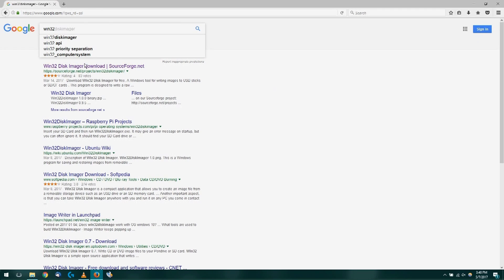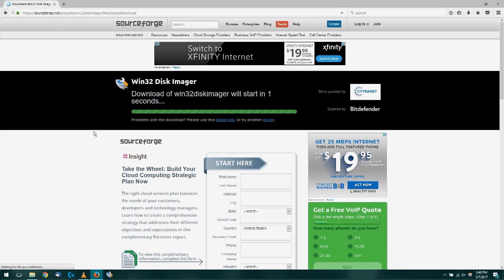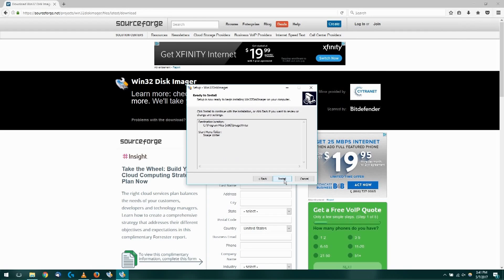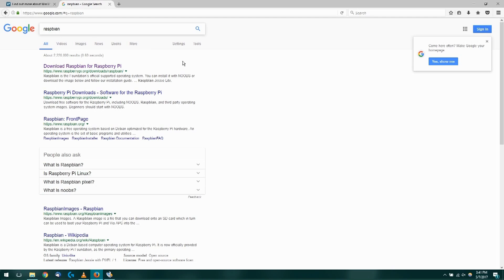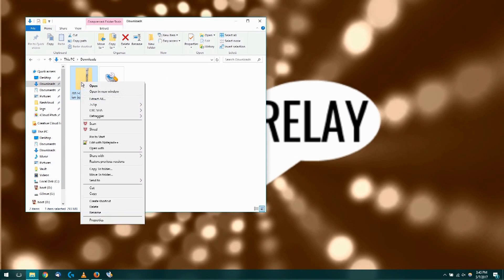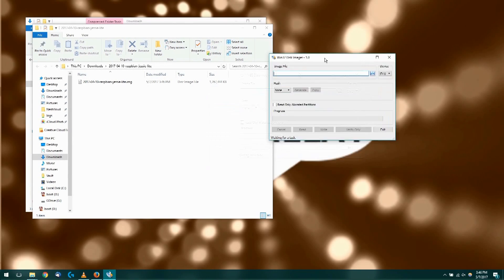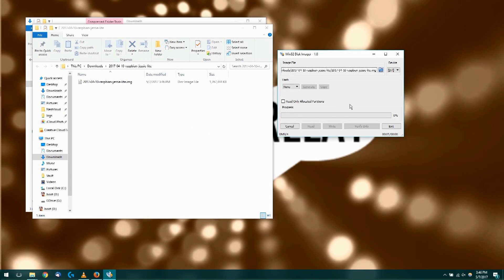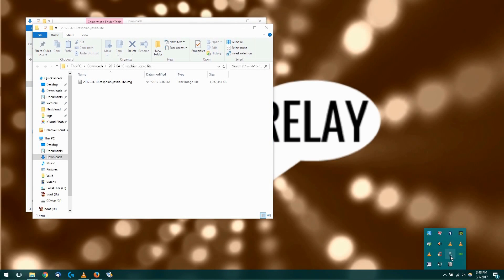How to write an image to an SD card - Raspberry Pi Beginner's Guide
In today's video of Raspberry Pi Beginner's Guide, I am going to show you how to write an image to an SD Card using Microsoft windows and Win32DiskImager.

techrelay